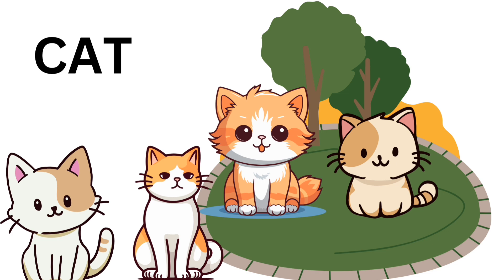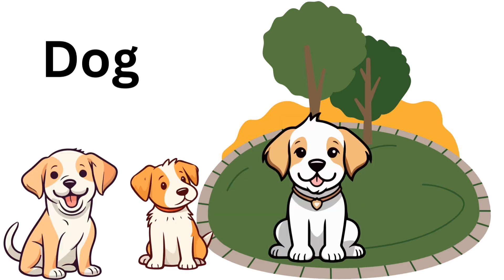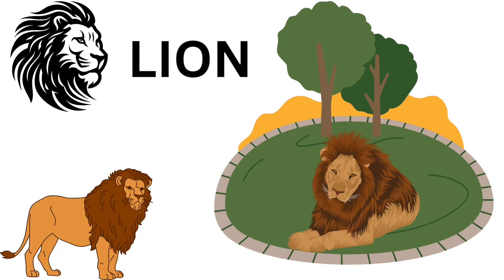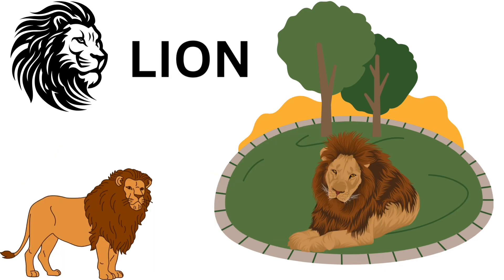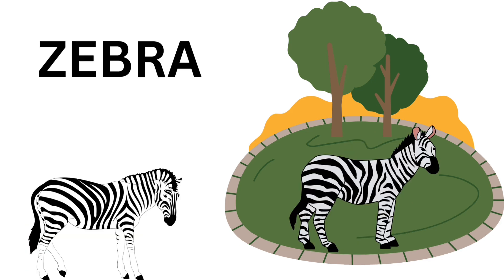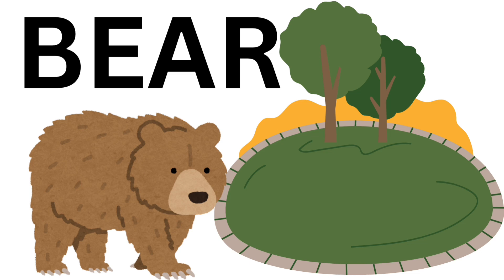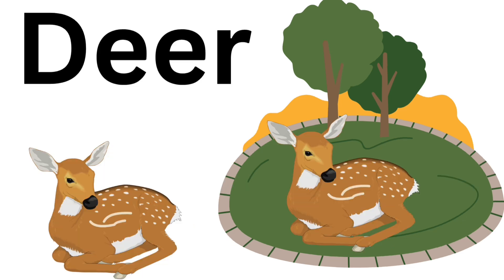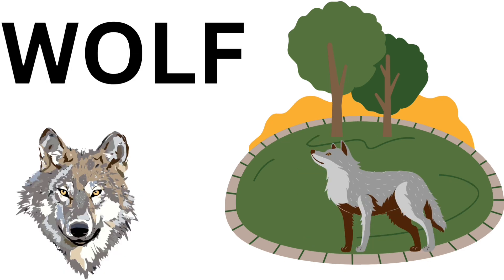Let's learn some animal's name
This video is very interesting for little kids for learning animal names with spelling.